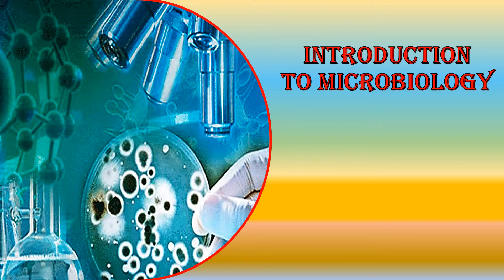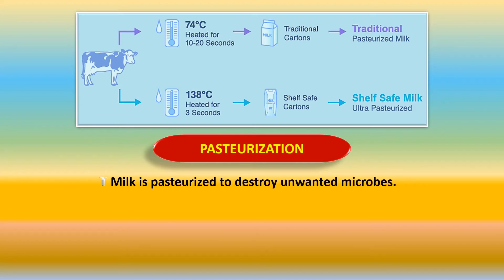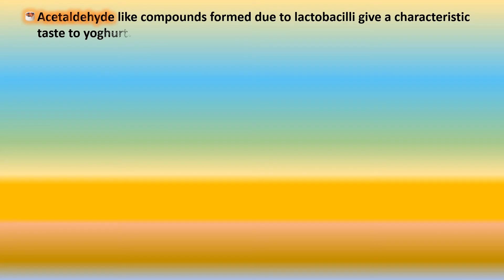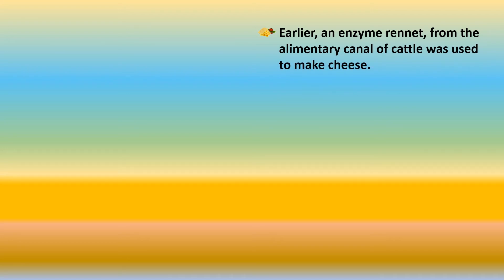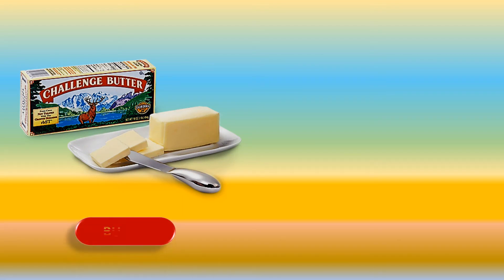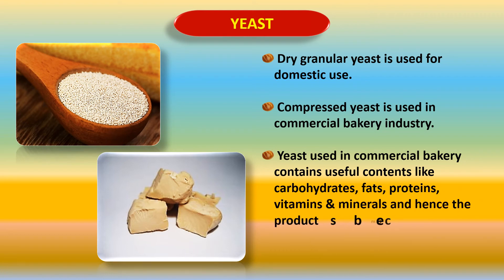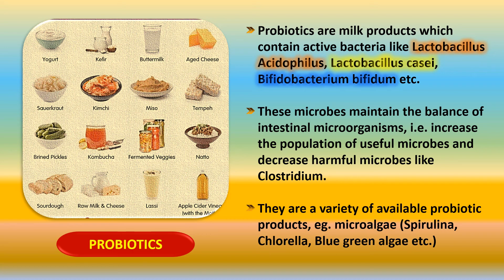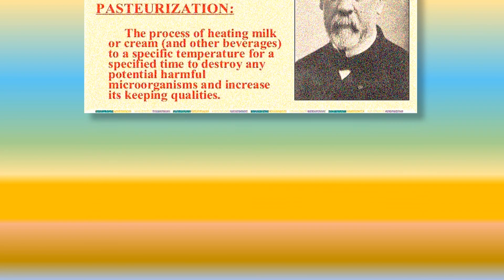INTRODUCTION TO MICROBIOLOGY (FOOD PRODUCTS) II STANDARD 10 II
Explanation of the lesson Introduction to Microbiology. Production of yoghurt, cheese, butter, bread, probiotics explained. The process of pasteurization also explained.